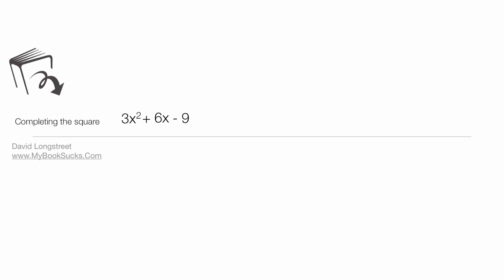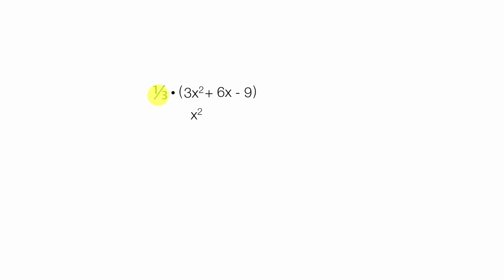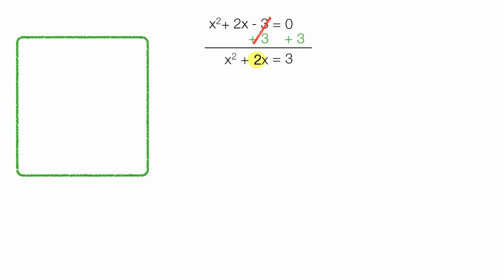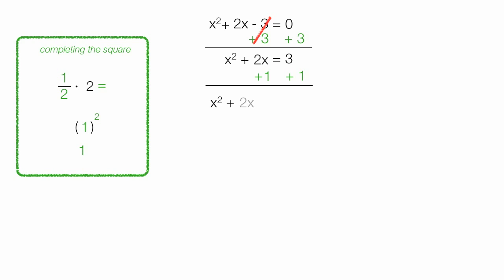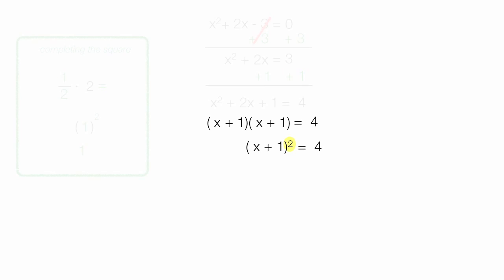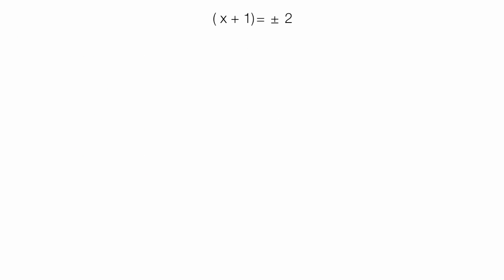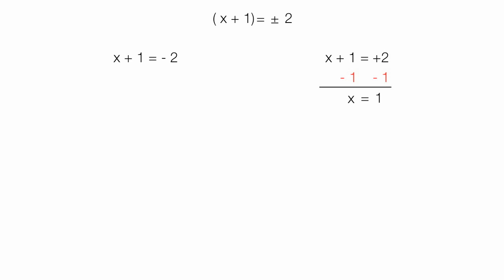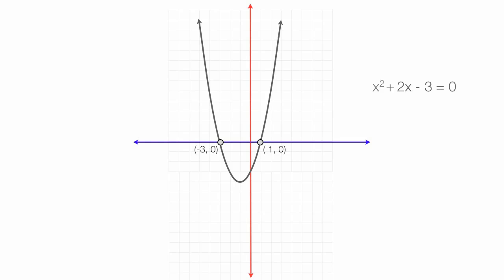Complete the Square Example 3x^2+6x-9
Tutorial on how to complete the square and solve for 3x^2+6x-9 taught in Algebra.